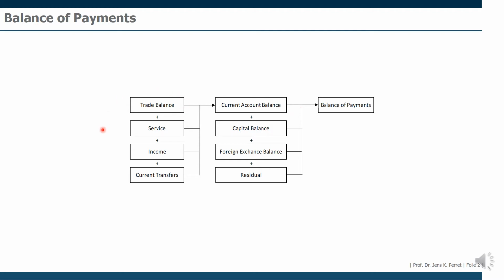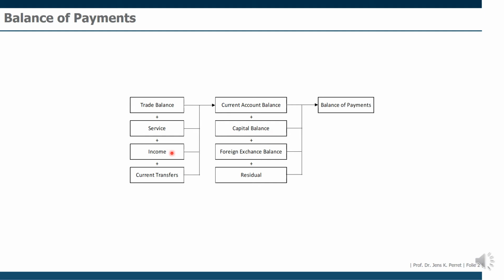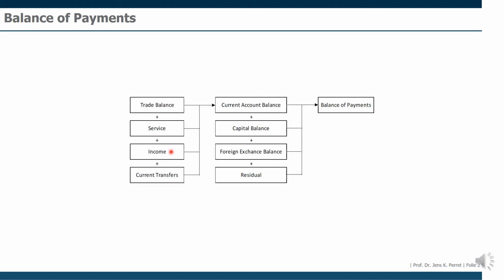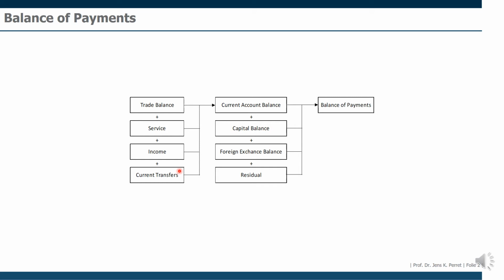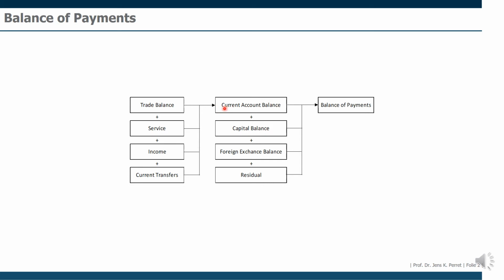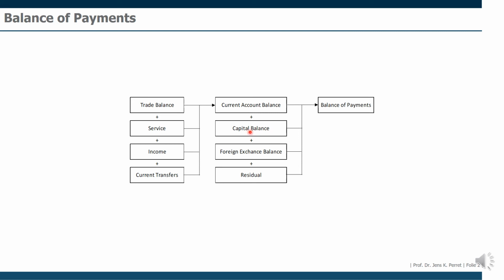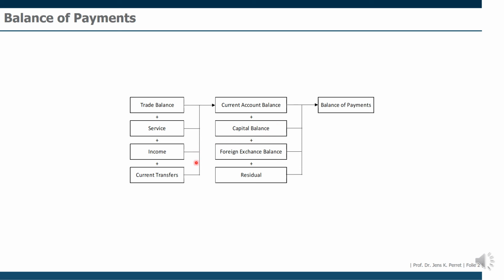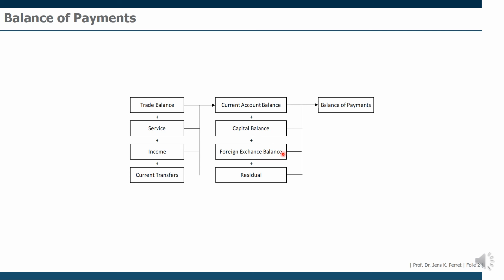The Balance of Payments and its sub-balances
Theory - Balance of Payments - Part 02.02